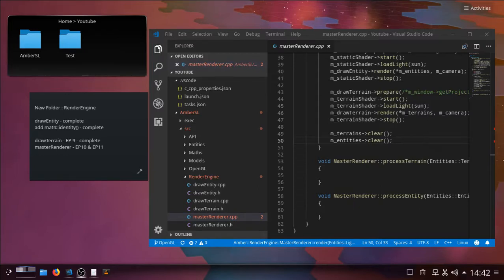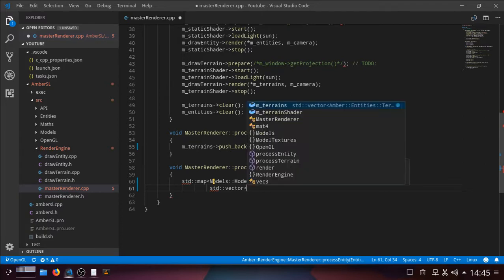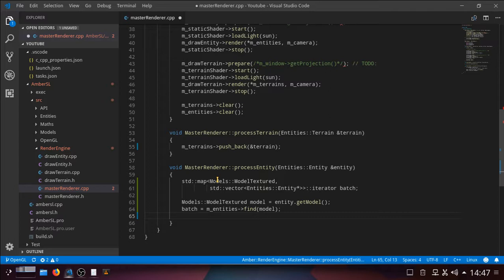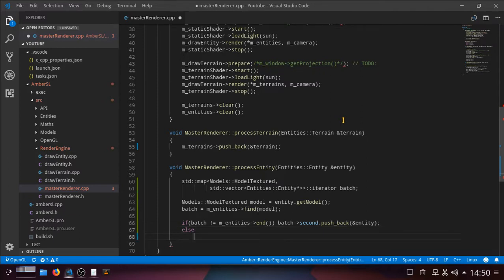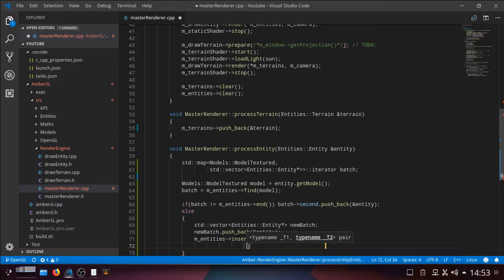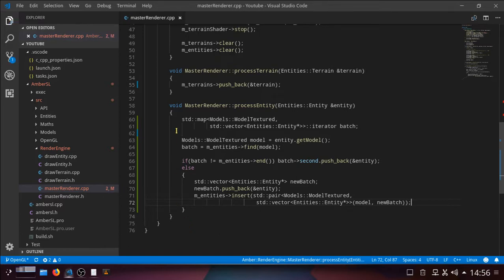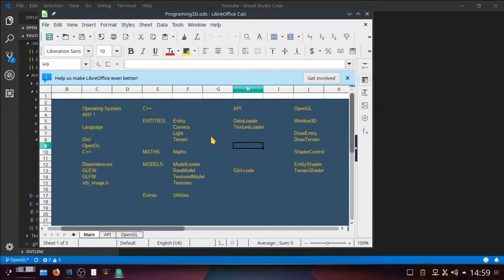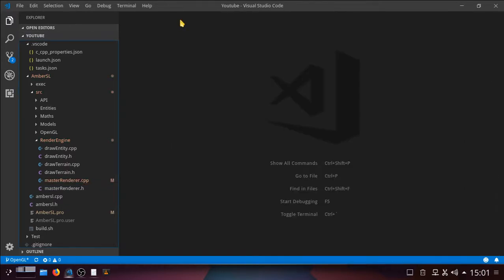Episode 11 : Master Renderer #2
Episode 11
Master Renderer #2